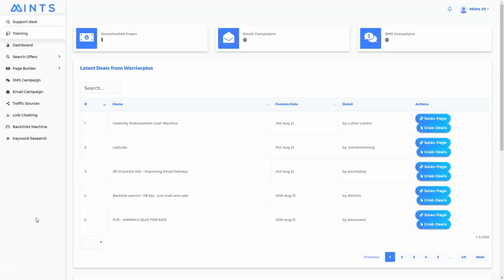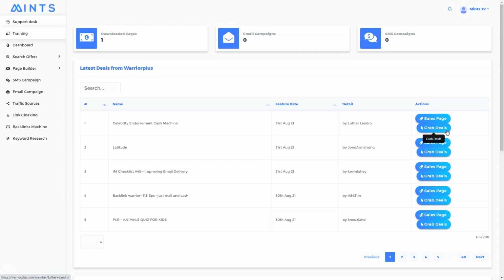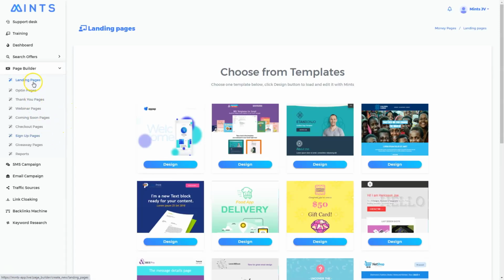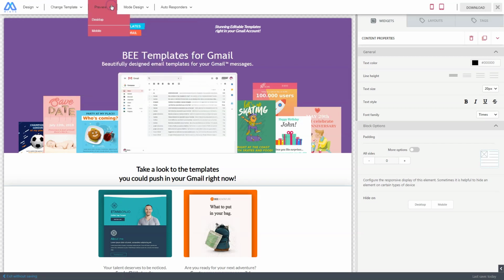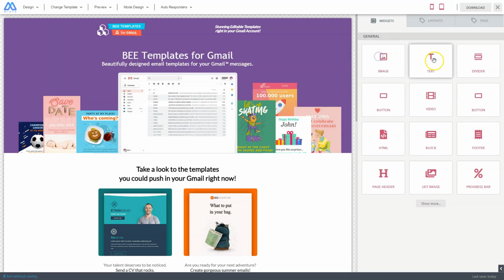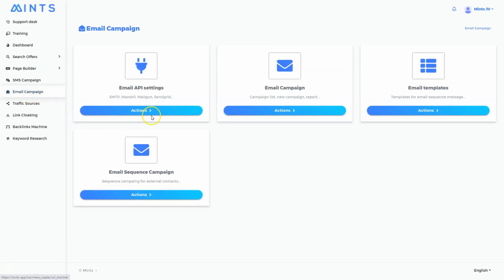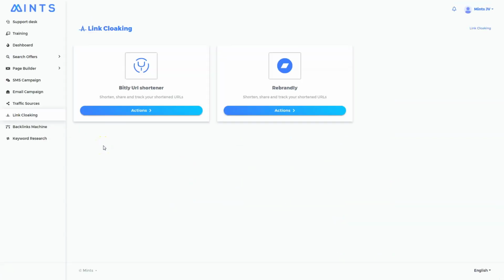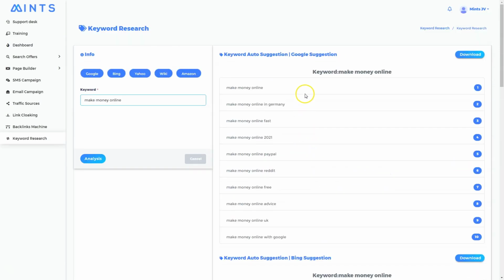Mints Page Builder Honest Review | Not Needed | 3/10 Stars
Get the free blueprint I use to make money

MY RECOMMENDED PROGRAMS
Available just a FEW times a year. This is a proven 30-day coaching program so that you CAN learn "Launch Jacking" and create a REAL BUSINESS for yourself! REGISTER with this link.

TAO is a proven video training action plan, by Philip Borrowman. It works and it can give your online business the jumpstart you need.

😃Here is a list of the tools, equipment and training being used to grow this YouTube channel

SKYPE: wright-urban

Do you want to learn more about making money online and about an honest and straight talking entrepreneur go

These are my opinions and are not representative of the companies that create these products. My opinions are based on my personal own experience and research. I never recommend poor quality products or create false reviews to make sales.